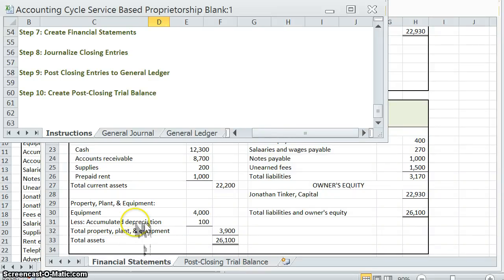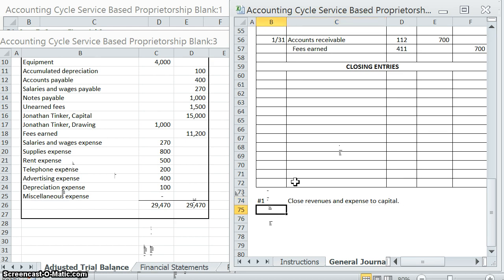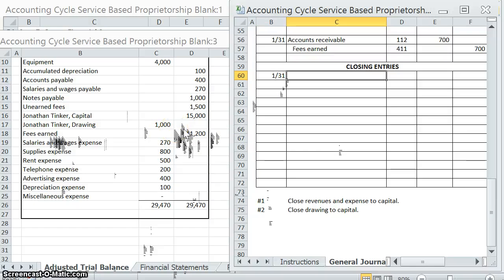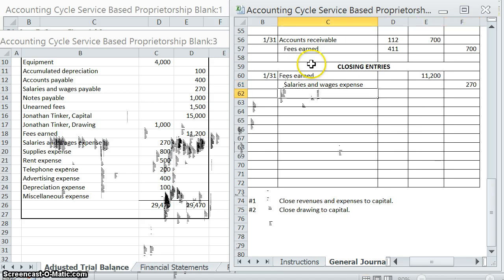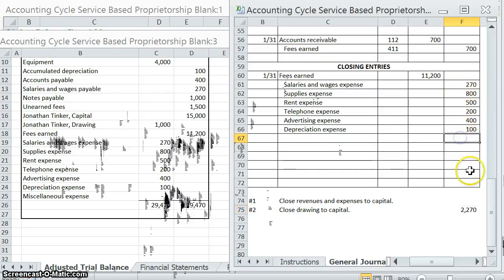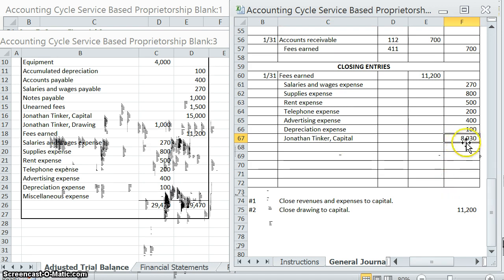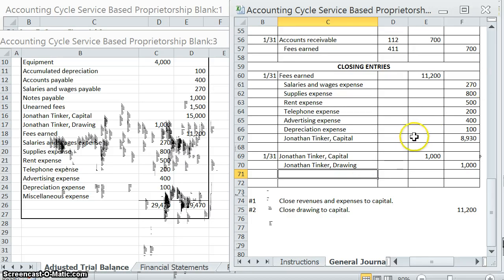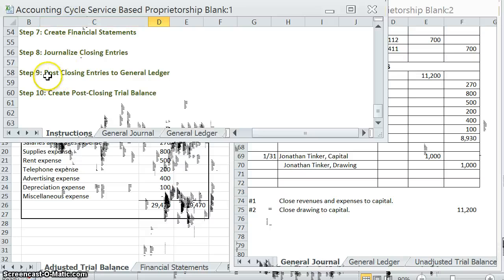Accounting Cycle Example #2: Journalizing Closing Entries (The Two-Entry Method)